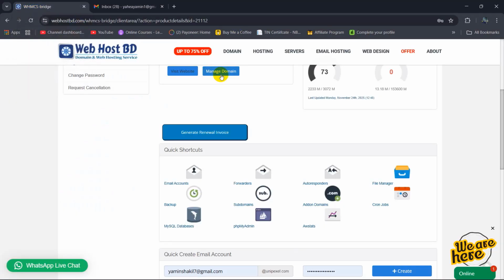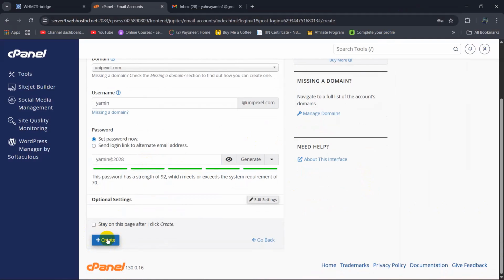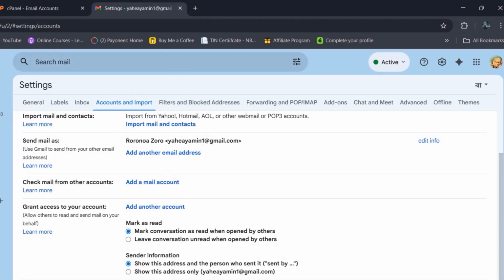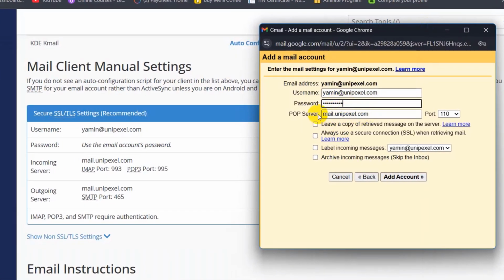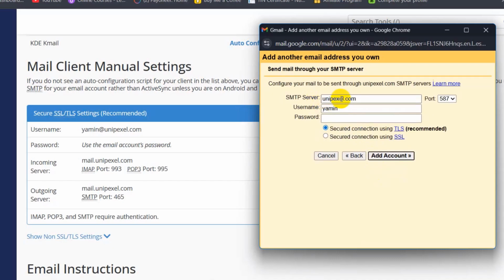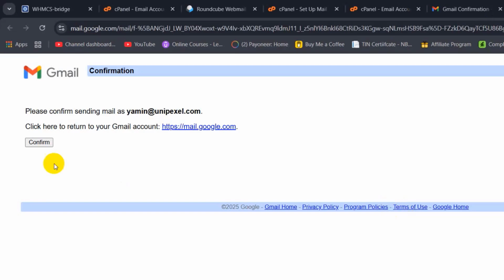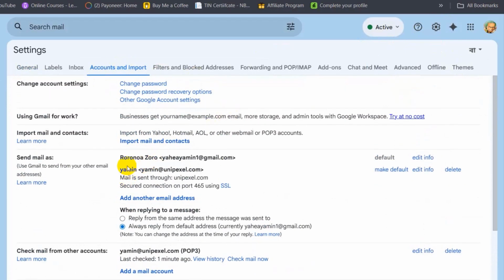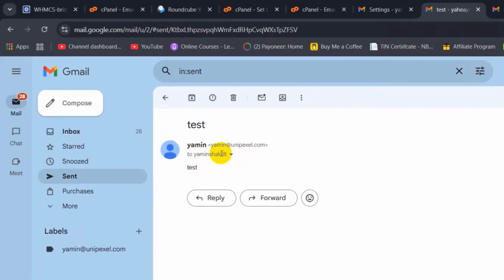How to Connect Business Mail with Gmail Address | Easy Way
In this step-by-step tutorial, I’ll show you how to easily connect your business mail with your Gmail address using POP3/IMAP. This method works for any hosting provider including cPanel, Hostinger, Namecheap, Bluehost, and more.

In this video, you will learn:
✔ POP3 & SMTP settings setup
✔ Fix common login and authentication errors
✔ Best settings for smooth mail delivery

This is the quickest and easiest method to manage all your professional emails in one place.